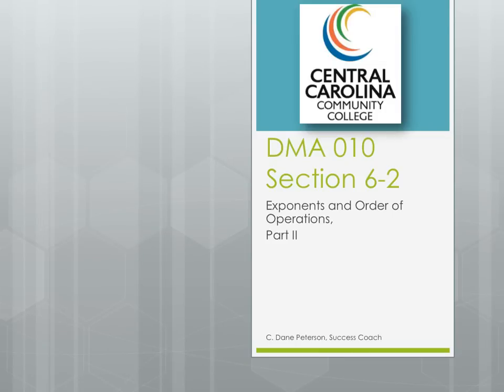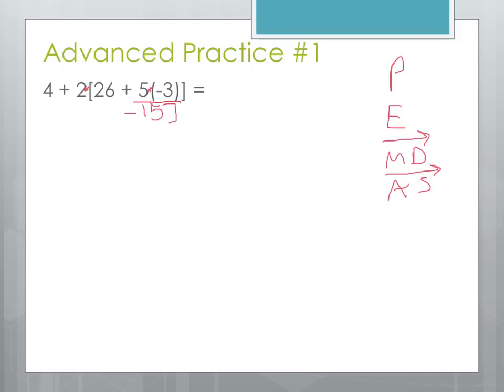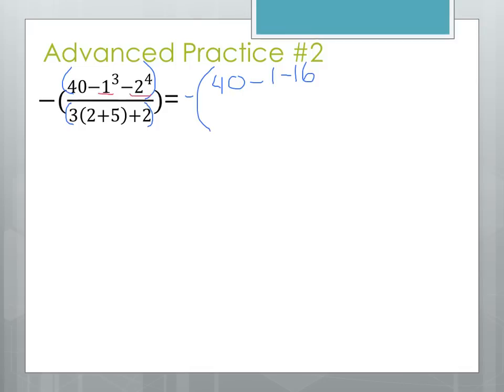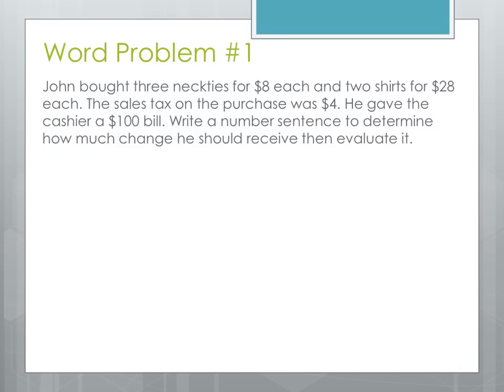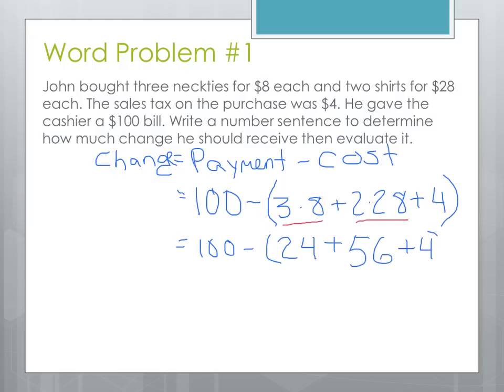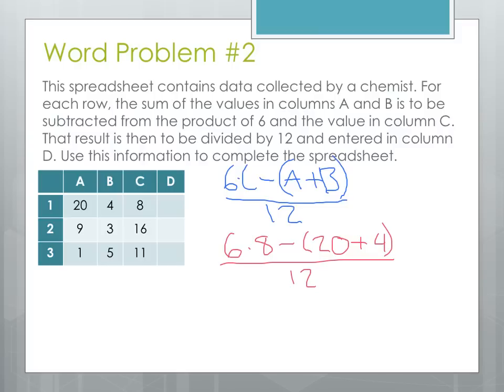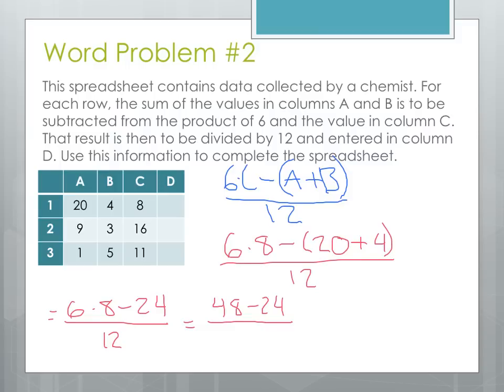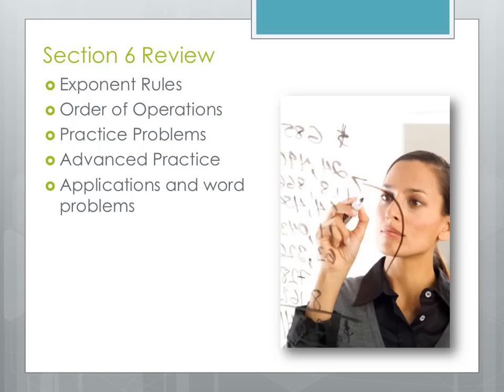DMA 010 Section 1.6, Part 2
Part 2 of "Exponents and Order of Operations." This video covers:

Advanced Practice
Applications and word problems